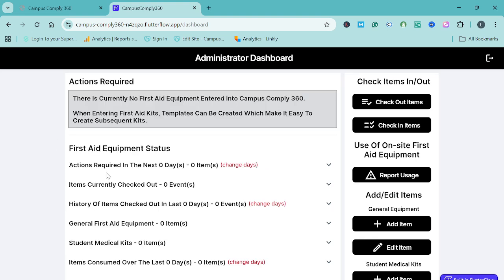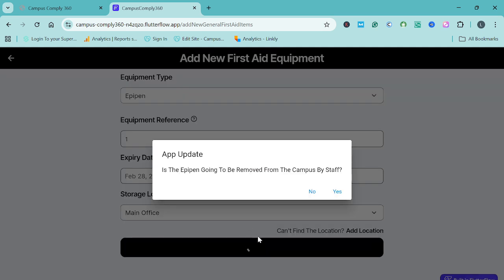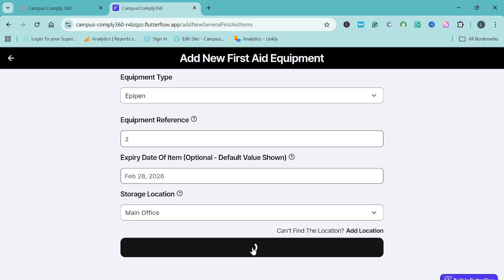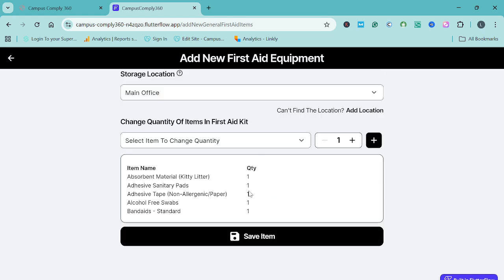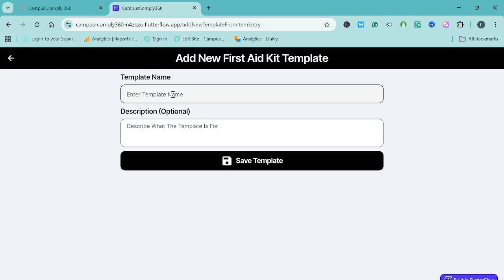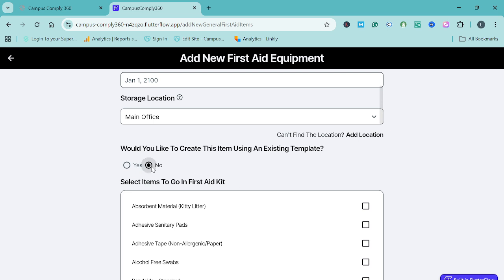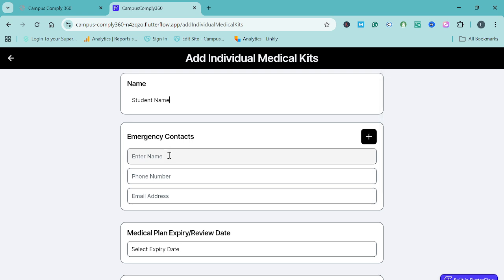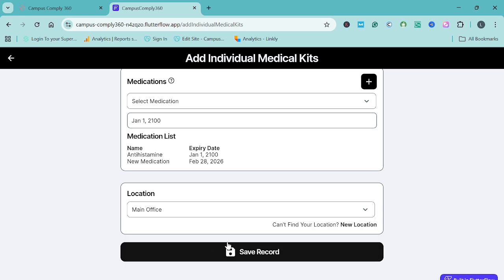Campus Comply 360 Training - Creating First Aid Items And Using Templates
This video shows users how to create items in Campus Comply 360